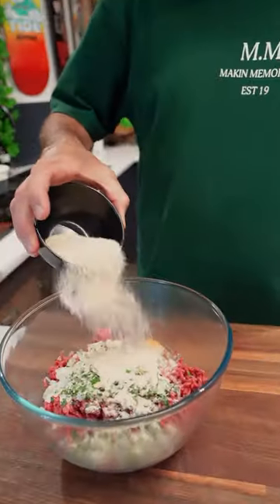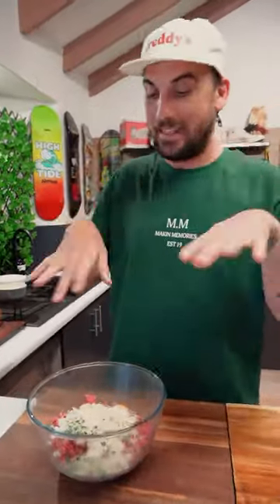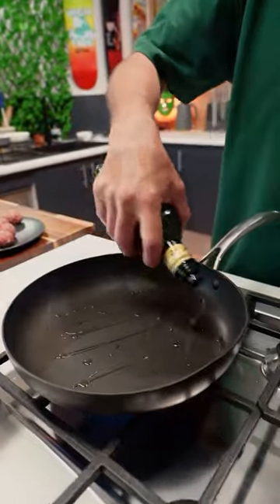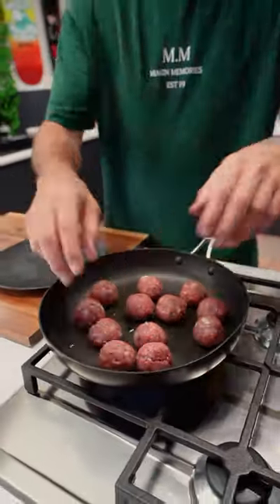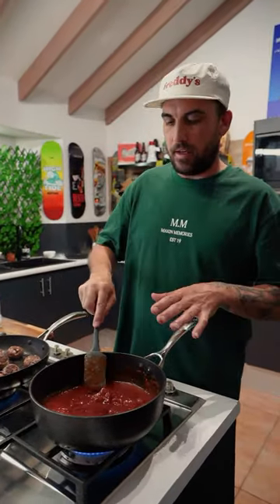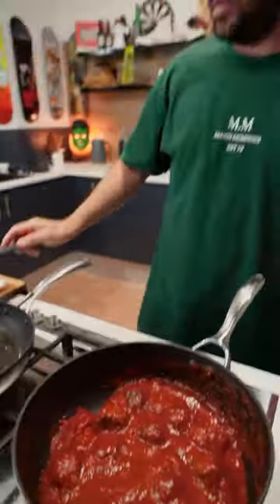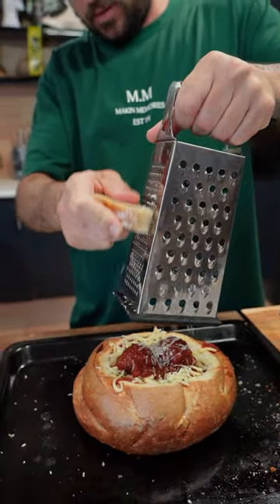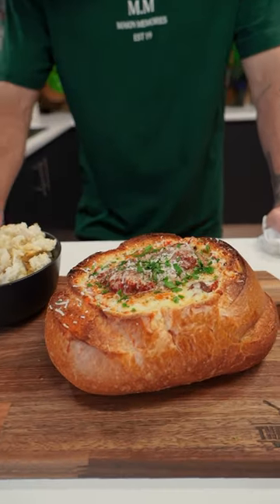Meatball Cob Loaf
***Ingredients Below***

***Ingredients

*Meatballs/ Oven
500g Premium Beef Mince
1/2 Diced Brown Onion
3-4 Sliced Garlic Cloves
1/2 Cup Chopped Parsley
1 Egg
1/2 Cup Bread Crumbs
1/2 Tsp Chilli Flakes
Salt
Pepper
1/2 Cup Grated Parmigiana Reggiano
1 Cob Loaf
Cheese

*Pan 1
Olive Oil
Meatballs

*Pan 2
Pasta Sauce
1/2 Can Tomatoes
Salt
Pepper
1 Tbsp Tomato Paste

*Cob Loaf Fillings/Oven
Cheese
Meatballs & Sauce
Cup Grated Parmigiana Reggiano
Chopped Parsley
Pepper